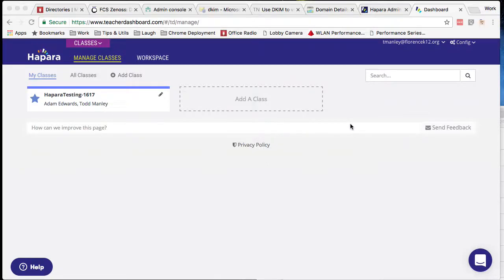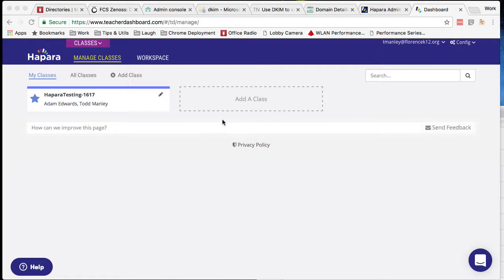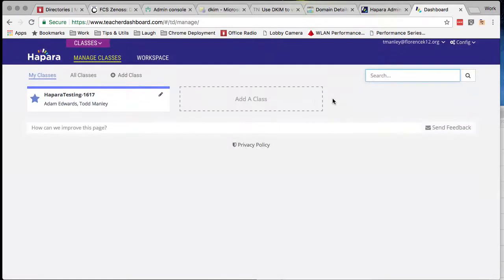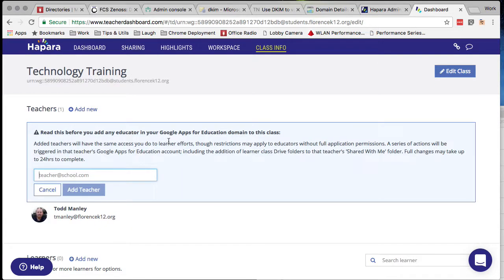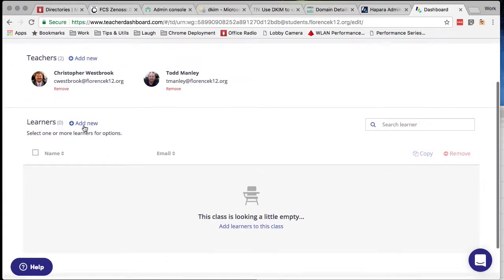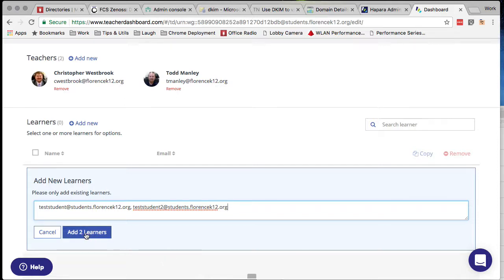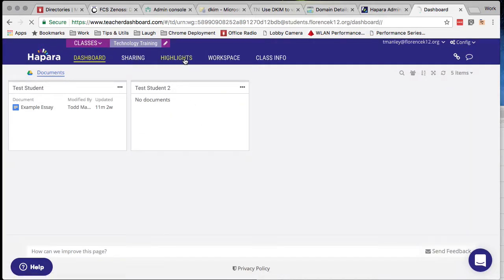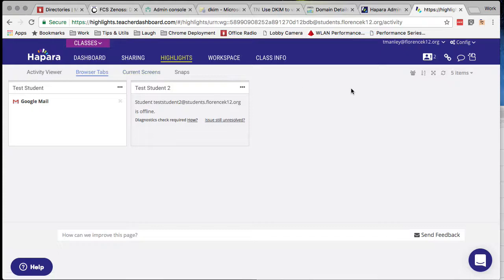Adding Classes in Hapara Teacher Dashboard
Many teachers have asked questions concerning adding their own classes within the Hapara Teacher Dashboard, which was a new feature introduced in December 2016. The following video walks you through adding your own custom classes to your dashboard for instances where a class does not exist in our Student Information System or otherwise can't be automatically created by the district.